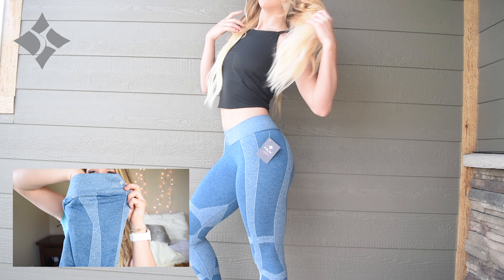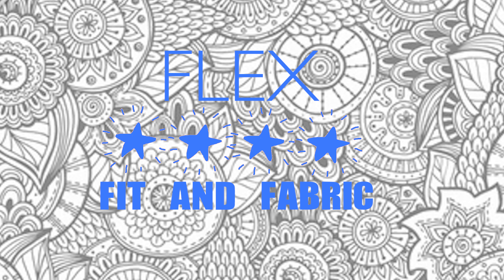Better Than the Flex Leggings?? GymShark Vs NUX Activewear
Find me other places:
Instagram: @HopeScopeOfficial ⇩. ⇩. ⇩

GYMSHARK Flex Leggings